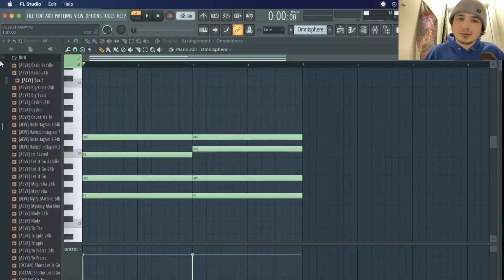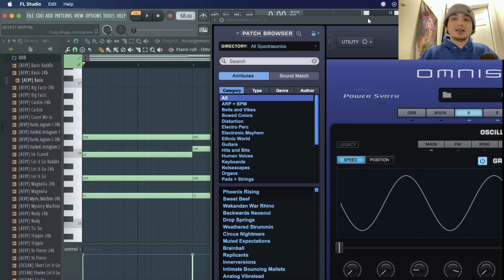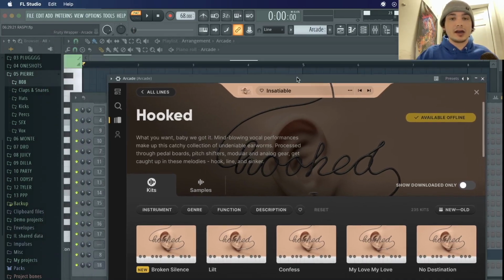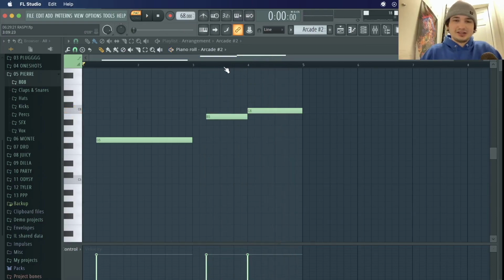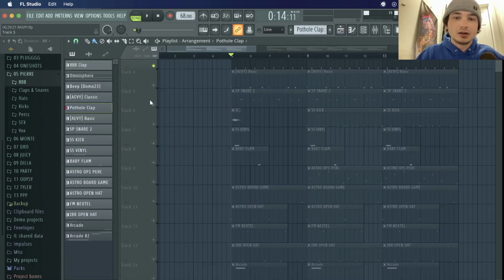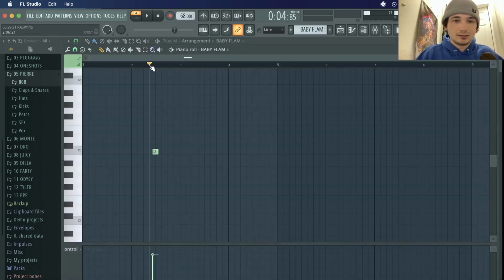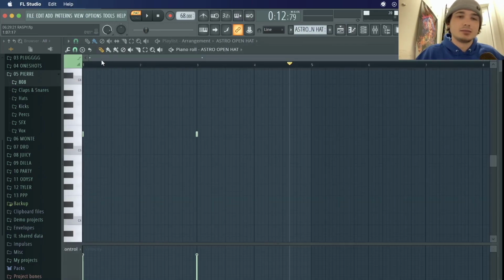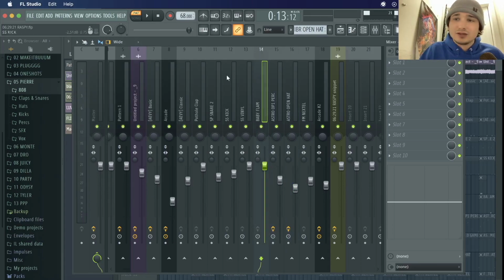HOW TO MAKE UNIQUE SAMPLES / BEATS LIKE MONTE BOOKER